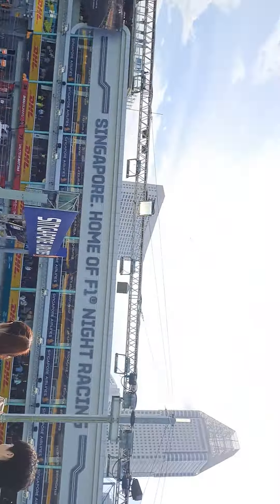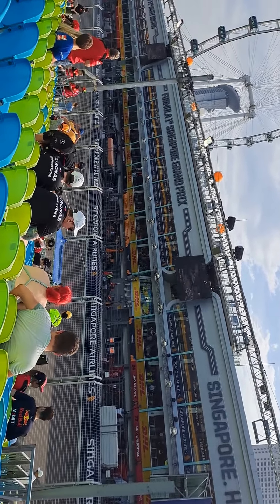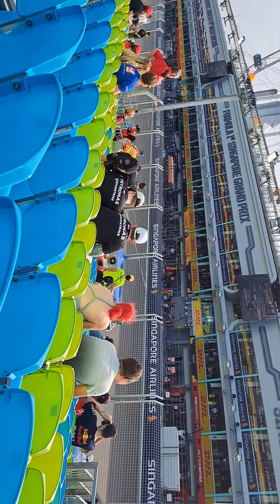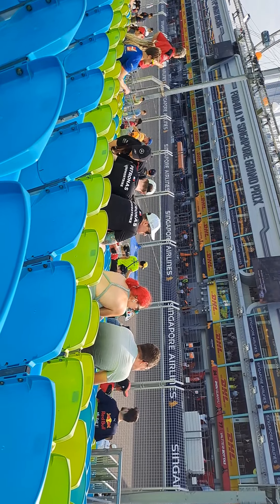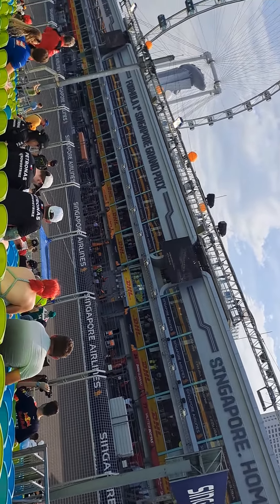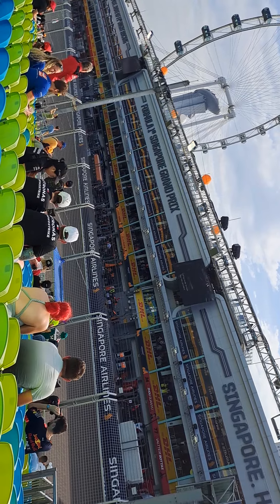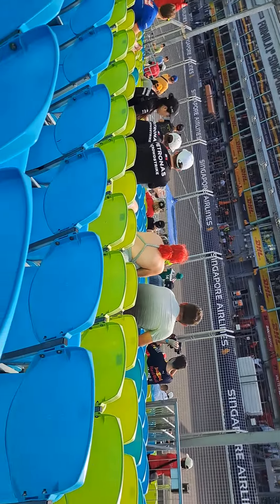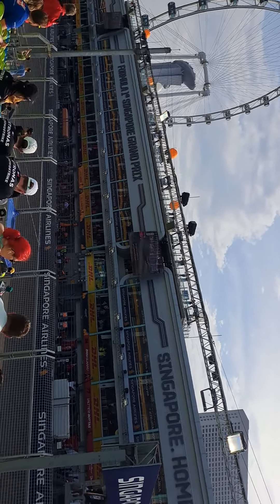Porches RACING 🏁 🏎! F1 coming soon too!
This is racing! Join Jaerius as he previews the grandstand and sees racing!